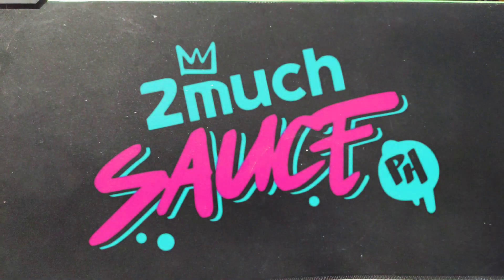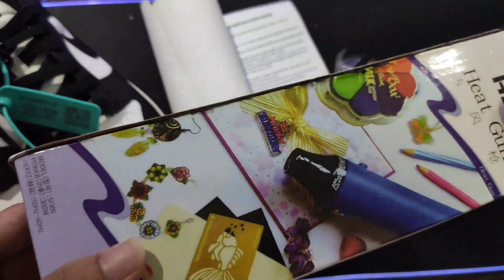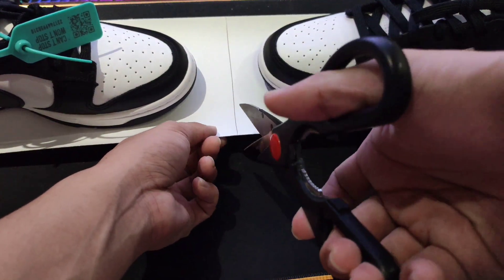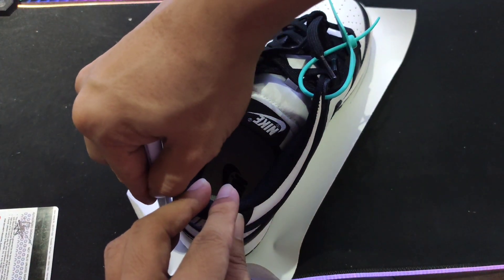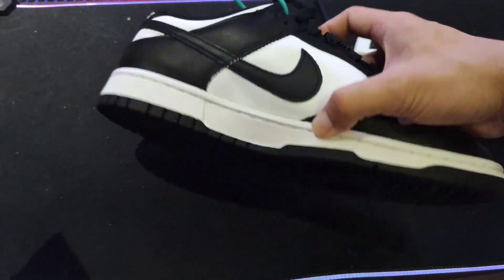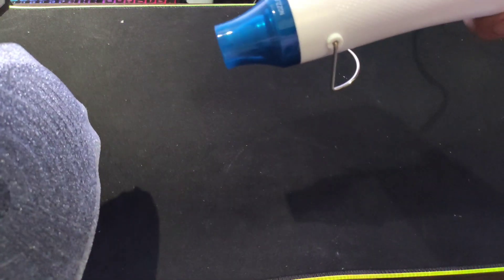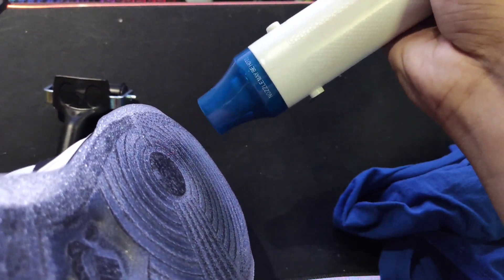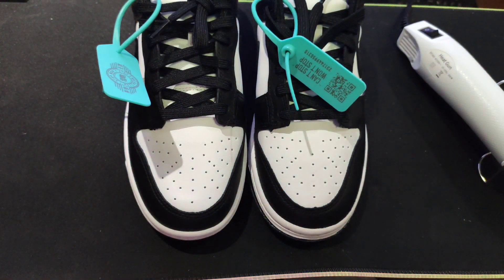How to install Sole protector | ft. 2muchsauce.ph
Hello guys. I'll show to how to install the sole protector in your favorite shoes. So perfect for you if you want to protect your sole shoes

Things you needed:

scissors
heat gun
sole protector
ruler
ballpen
roller optional*
you can use rug or used clothes 😉
Alcohol
cotton